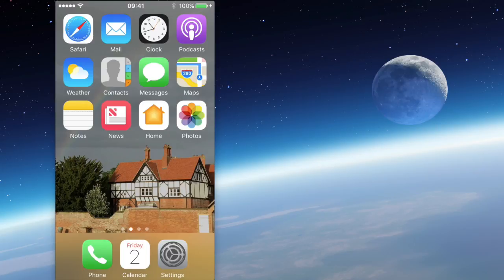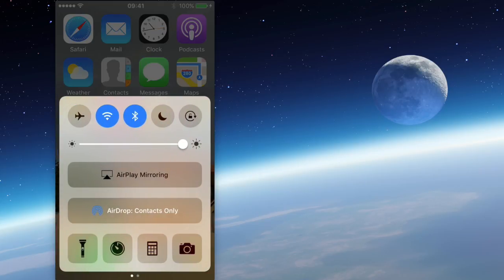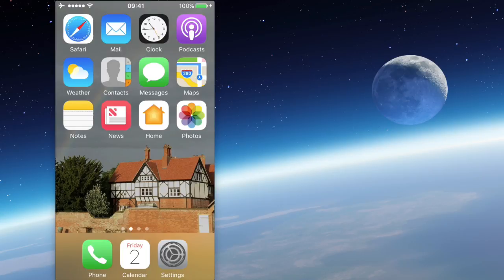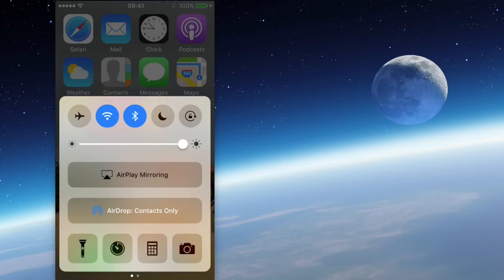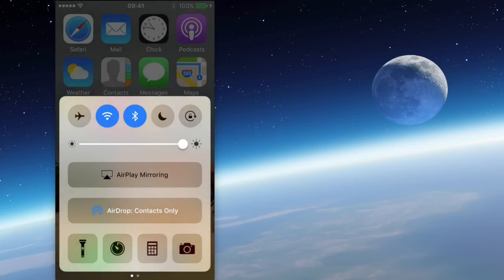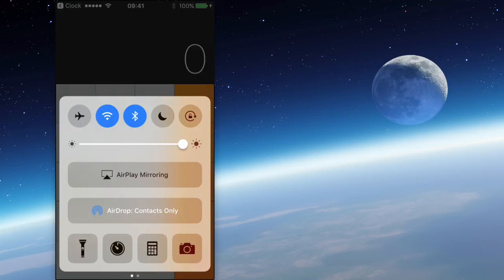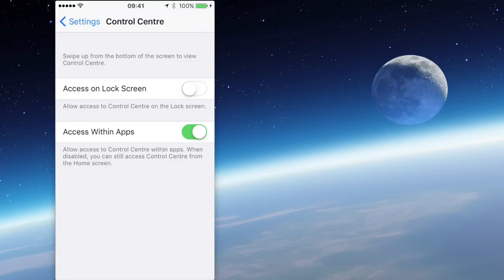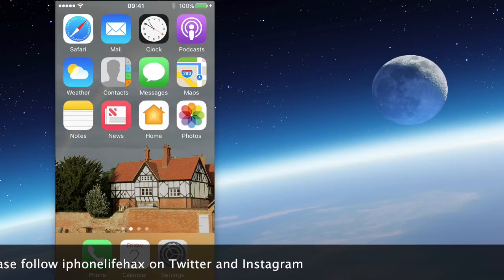How to navigate the new control centre in your iPhone with iOS 10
Learn how to get quick and easy access to the most used apps in iOS